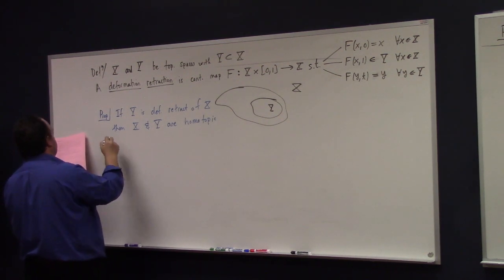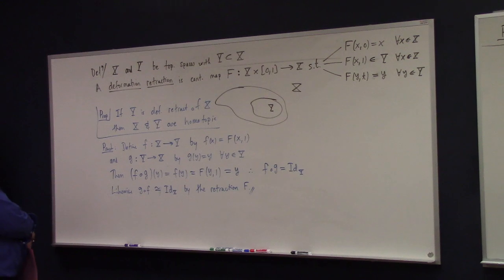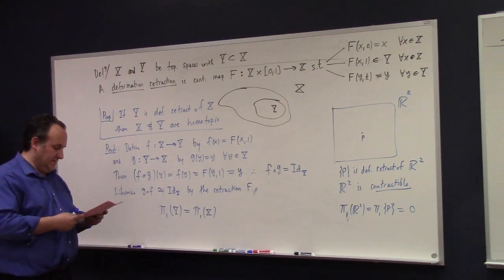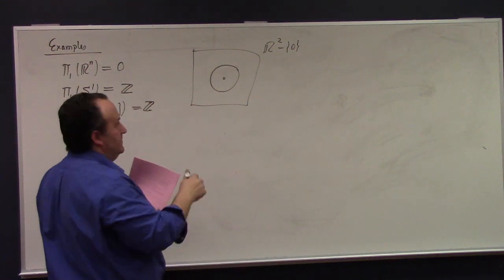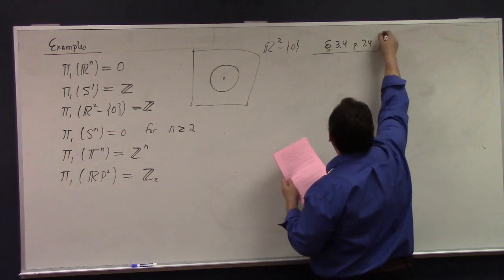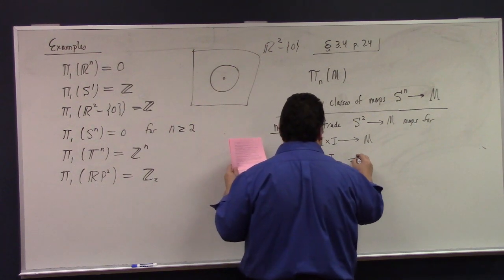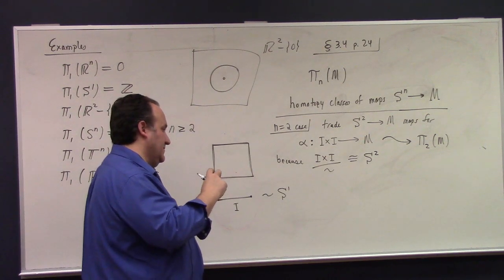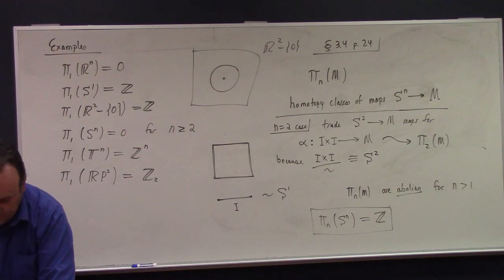Advanced Analysis: fundamental group of product, homotopy of spheres, tale of tails, 11-14-24 part 2